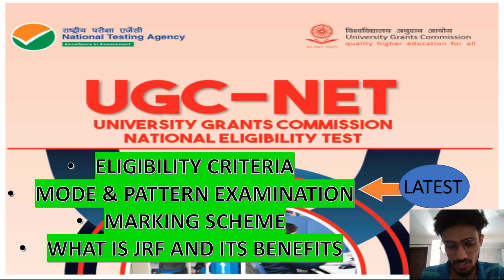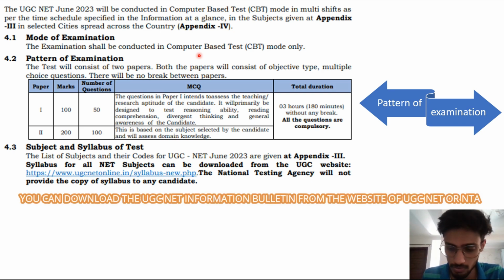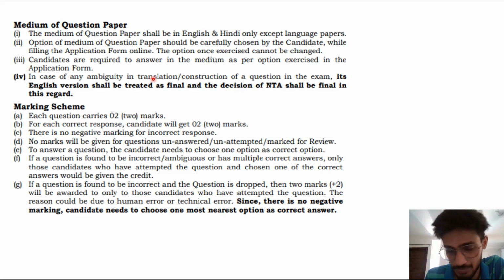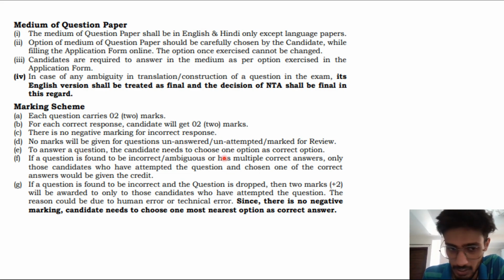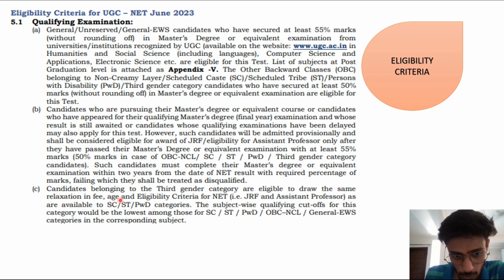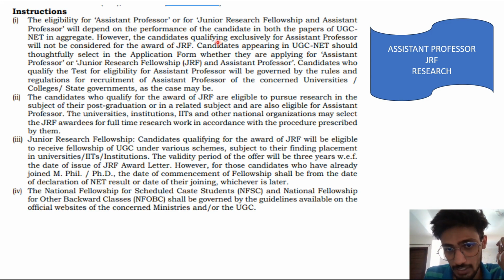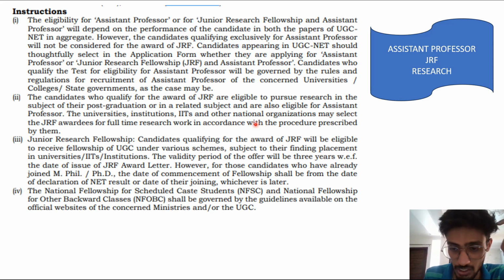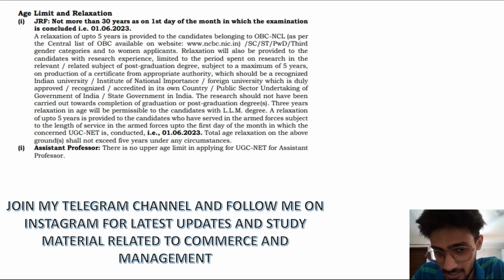UGC NET Complete information | NET JRF | Eligibility criteria, age limit, exam pattern |D.U COMMERCE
UGC NET Complete information | NET JRF | Eligibility criteria, age limit, exam pattern, marking scheme, fees etc. | D.U COMMERCE by Reetik {JRF 2023}

This video is all about basic information of UGC NET exam that a candidate should know. Video contains information related to its eligibility criteria, age limit, fees, paper pattern, marking scheme, and much more.
Candidates will surely get benefits of knowing such details in advance from this video.

Enhance your preparation ❤

Do join telegram channel and Instagram for further details.

☆Edit & created by :- Reetik

You guys means a lot to me. Or you can just leave a comment to get answered something